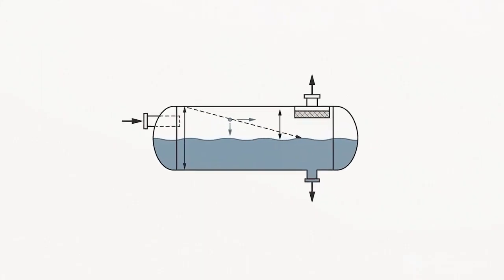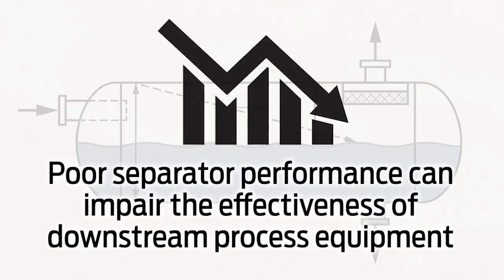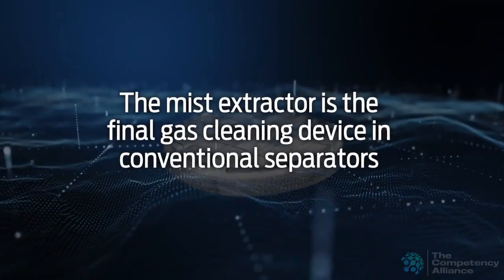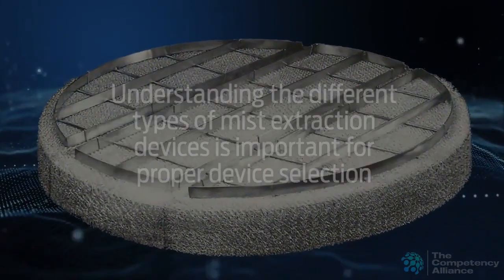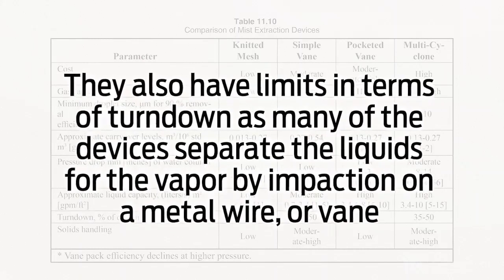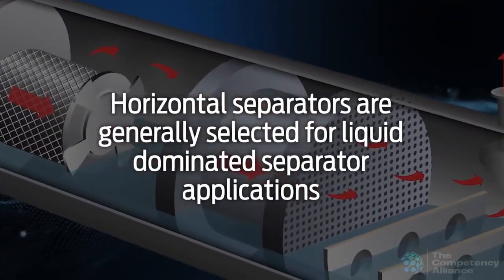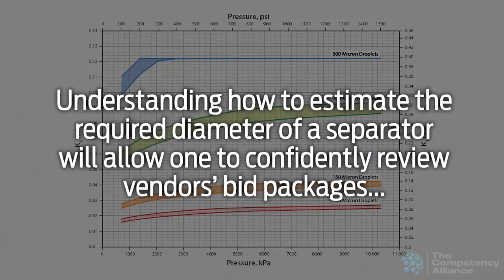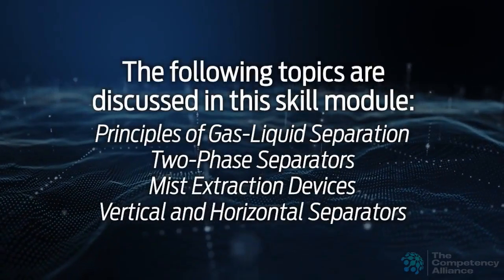PetroSkills: Separation Core - PetroAcademy eLearning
This PetroSkills' PetroAcademy skill module describes separators, their use and application, in the oil and gas industry. The principle of gas-liquid and oil-water separations are discussed along with separator sizing. This module also explains what emulsions are, how they form, and their influence on separator design. Also discussed are methods and equipment used to destabilize and eliminate emulsions.

Designed for:
Petroleum engineers, production operations staff, reservoir engineers, facilities staff, drilling and completion engineers, geologists, field supervisors and managers, field technicians, service company engineers and managers.